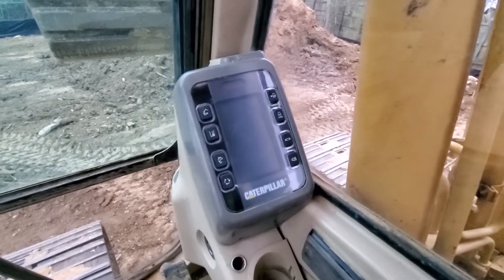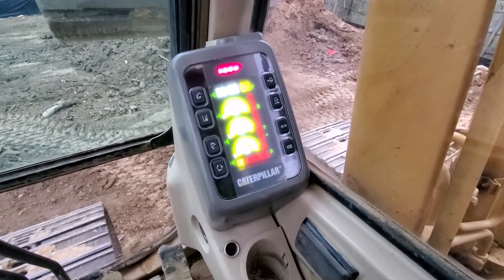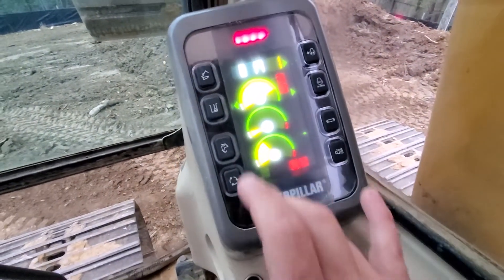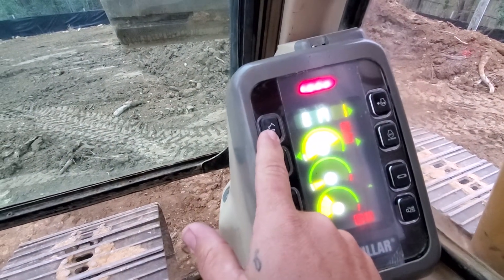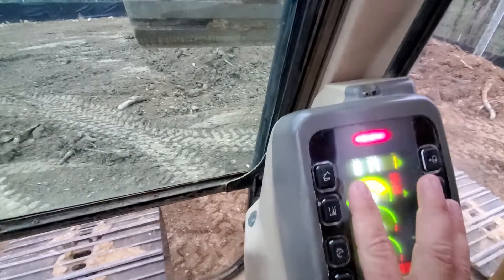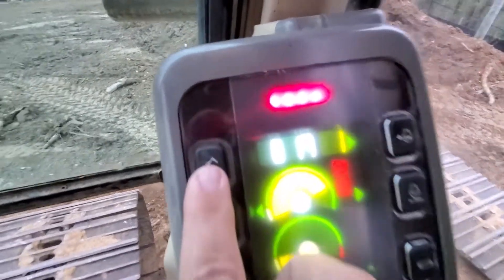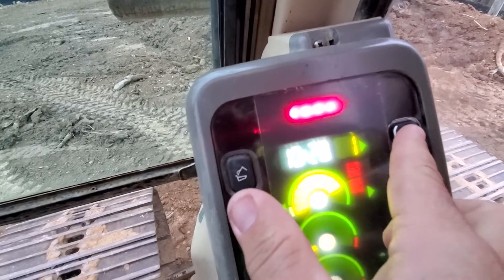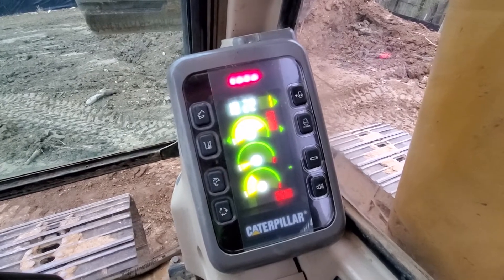How to change the clock on a Caterpillar B model excavator